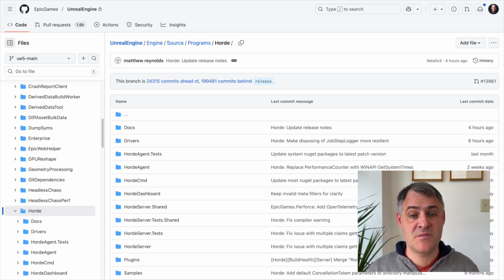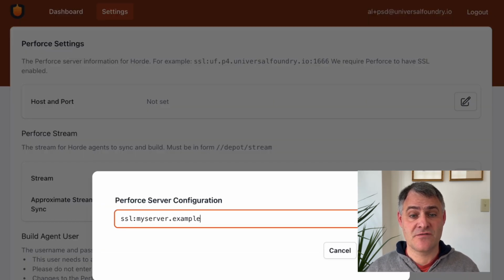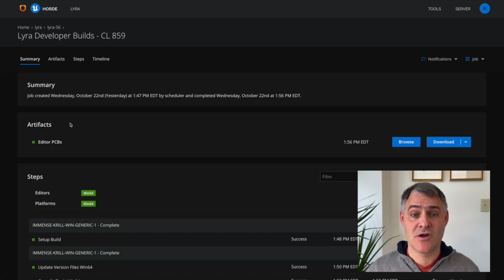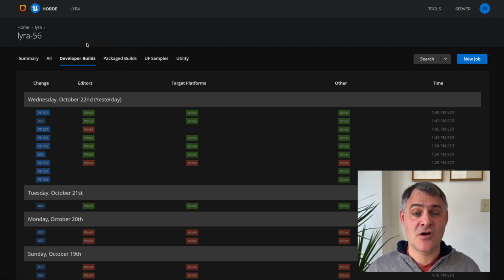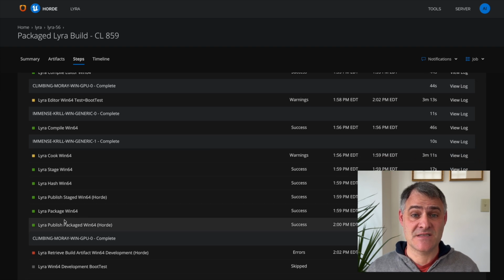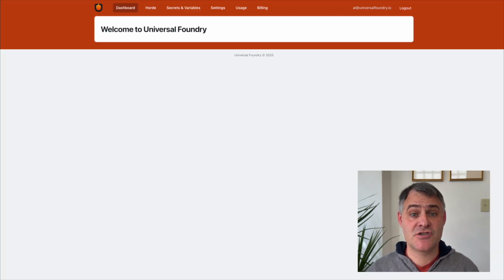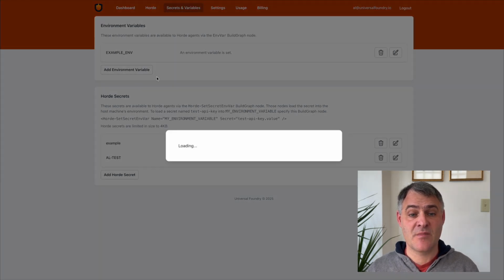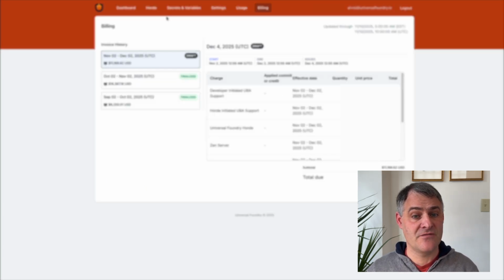Overview of Universal Foundry Horde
An overview of how Universal Foundry works with Unreal Engine 5 teams to deploy Horde continuous integration and Unreal Build Accelerator.